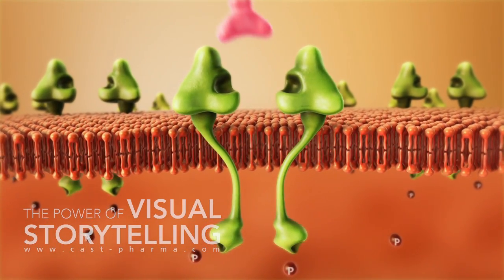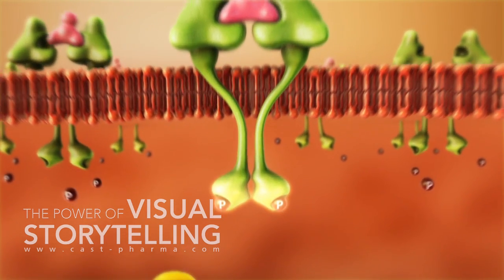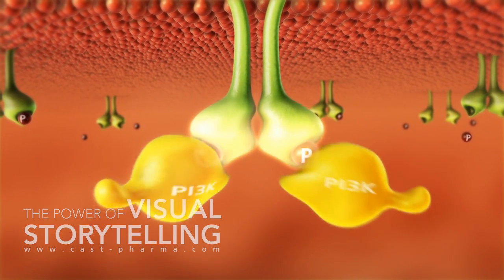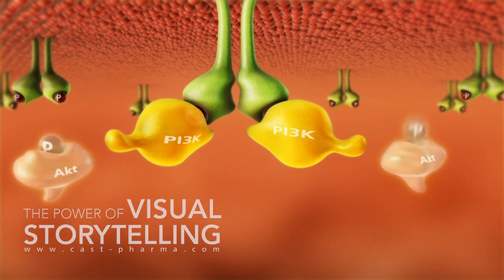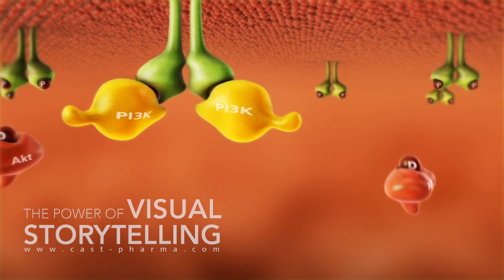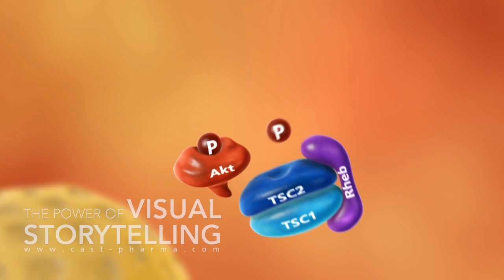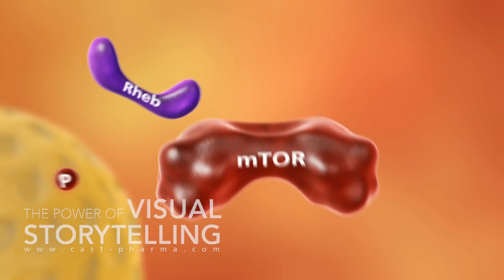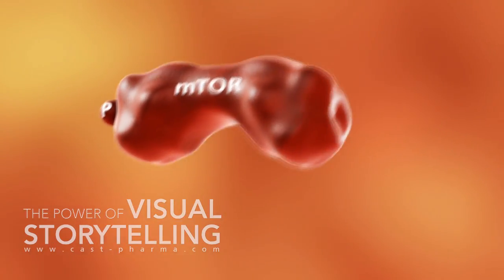Neuroendocrine Tumors Mode of Action Animation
This mode-of-action animation film deals with neuroendocrine (or islet cell) tumors. It describes how cancerous neuroendocrine tumors -- or NET for short -- develop from islet cells in the gastrointestinal tract and the pancreas. At the time of diagnosis, half of the patients affected by islet cell cancer are already in an advanced stage. All types of tumors or neoplasms - including NET -- show an uncontrolled, invasive growth caused by abnormal proliferation, disrupted apoptosis and increased angiogenesis.
On the molecular level, the mode-of-action animations show how pathological changes that later result in islet cell tumors or neoplasms are mediated via different signalling pathways, with the multi-functional kinase mTOR playing a central role. The beginning of these signalling pathways is constituted by membrane-bound growth factor receptors. Activation of the receptors causes the formation of certain patterns, which recruit intracellular molecules to the membrane and activate them.
The resulting signal is then transmitted via phosphorylations. Some of these lead directly to the activation of proteins, others effect the dissociation of an inhibitory complex, thus releasing active proteins.
These in turn activate the highly conserved kinase mTor -- a central mediator of many signalling pathways.